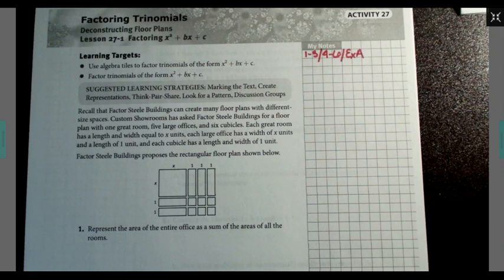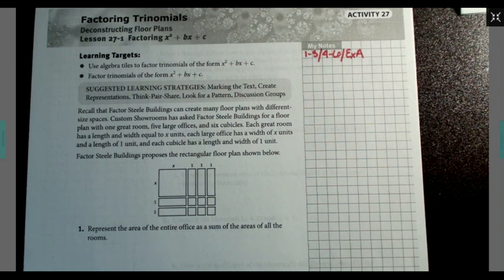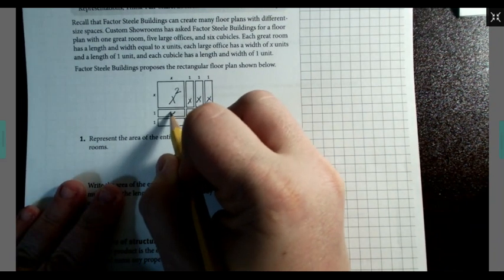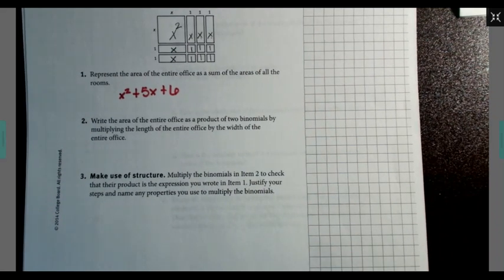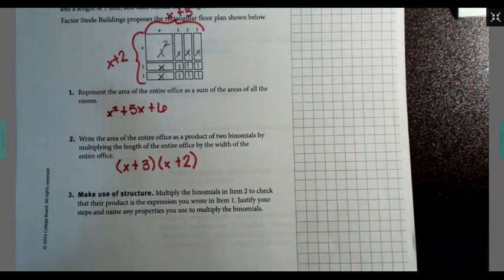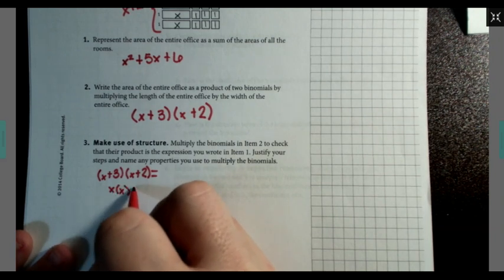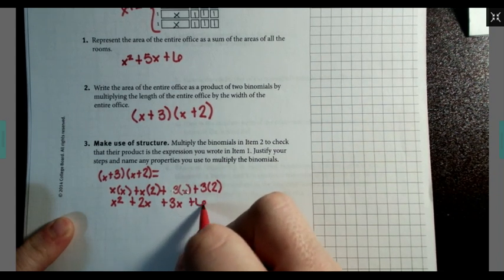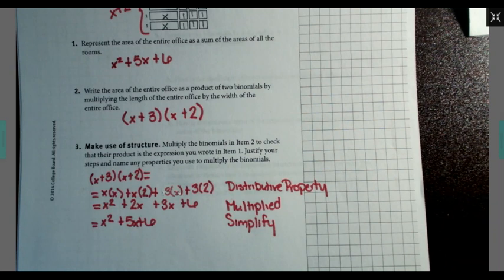Alg I Lesson 27-1, Questions 1-3